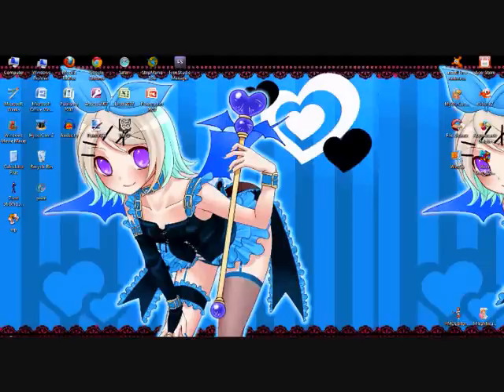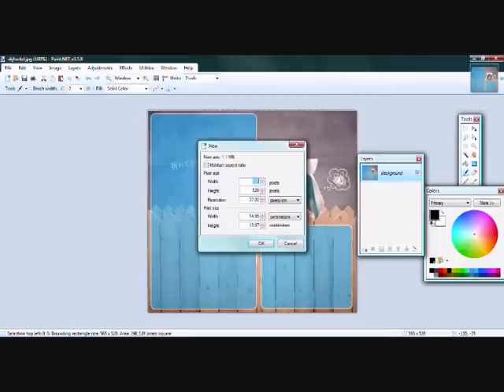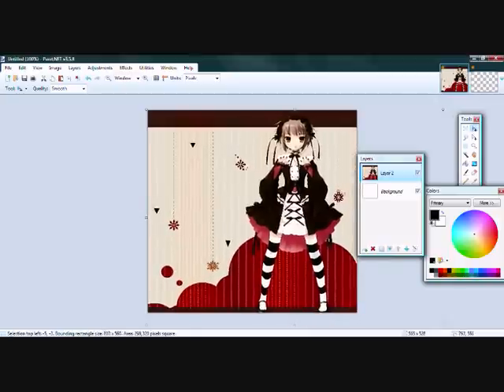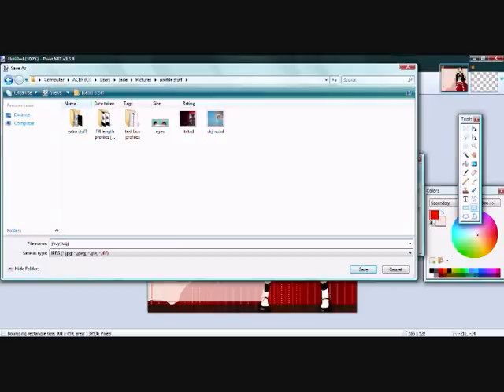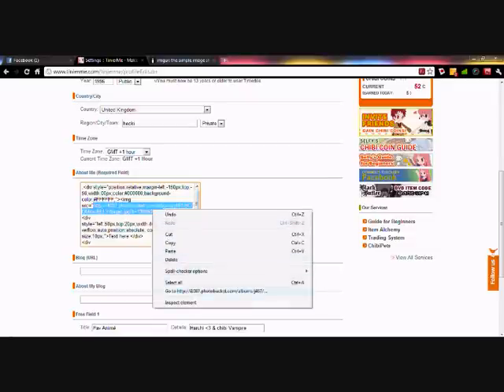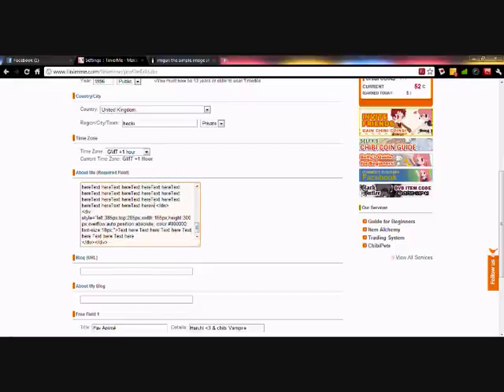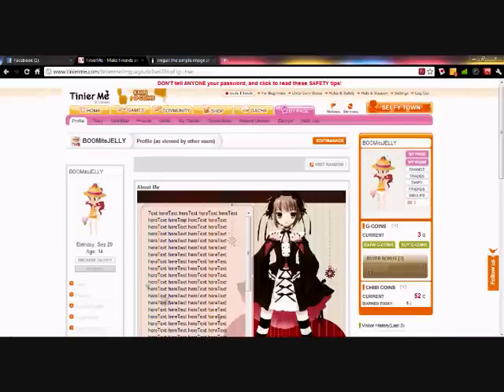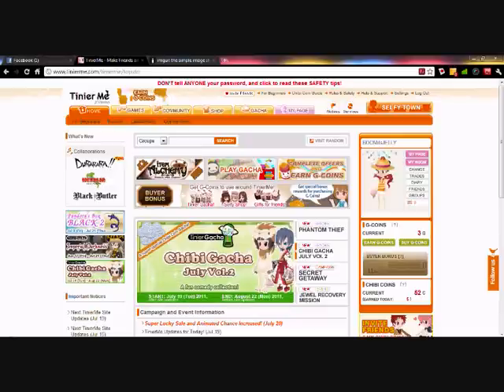Profile tutorial for tinierme simple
yup this is a tutorial on how to make your own profile on tinierme, but these are just the basics. if you want cursors, pictures, more scroll boxes, and mod boxes then just message me [Toxic! on tinierme]

Code. [please remember that you will have to keep changing the left;top,width, and height. and dont forget to add your uploaded profile picture]